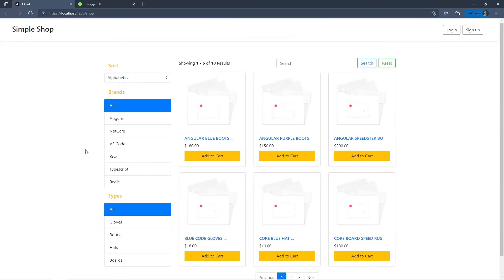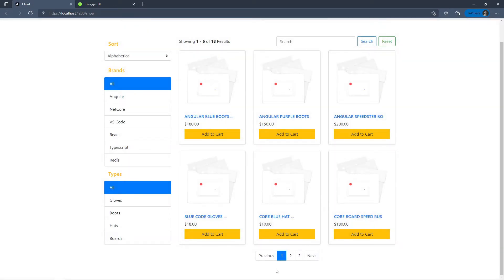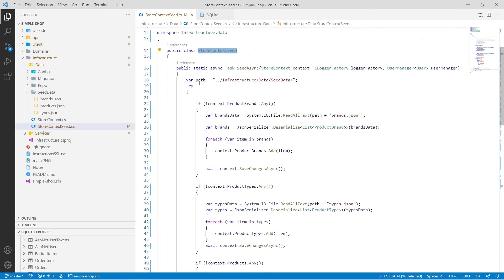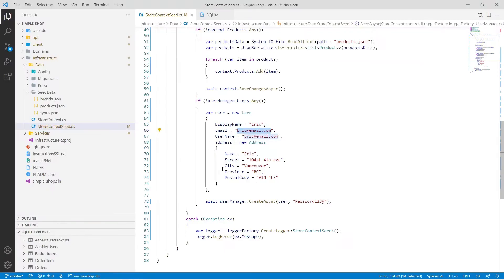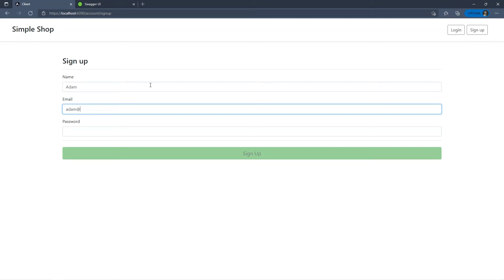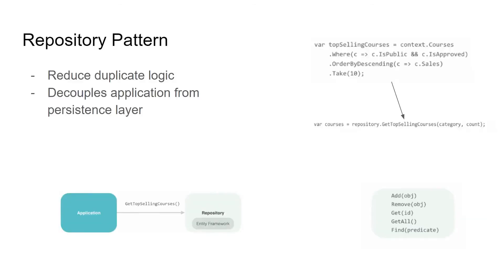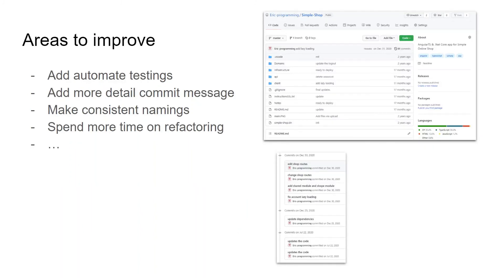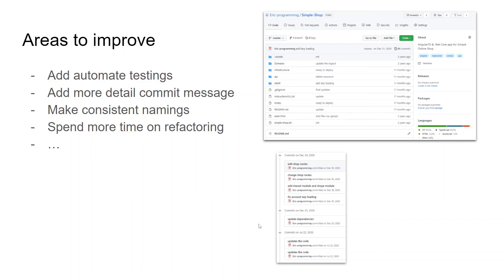[Personal Project] Full-Stack eCommerce App (Angular + ASP.NET Core)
I built a full-stack eCommerce application using Angular, TypeScript, and ASP.NET Core — and in this video, I break down exactly how it works.
You’ll see the full shopping experience: browsing products, filtering, sorting, adding items to the cart, updating quantities, placing orders, and managing user accounts — all backed by a secure API, seeded database, and clean architecture.

This walkthrough also covers the full backend structure, database relationships, repository pattern, and the improvements I would make if I rebuilt the project today.

What you’ll learn:
✅ Angular UI (pagination, sorting, filtering, search, cart updates)
✅ ASP.NET Core API structure (accounts, baskets, orders, products)
✅ How data seeding works for users & products
✅ SQL database relationships (users → orders → order items → products)
✅ How the Repository Pattern reduces duplicate logic & improves testability
✅ Areas of improvement: automated testing, naming consistency, refactoring, commit quality

Perfect for anyone building a full-stack portfolio project, practicing Angular + .NET, or learning modern eCommerce app architecture.
🔗 RESOURCES & LINKS

TIMESTAMPS

⌨️ (0:00) Intro
⌨️ (0:35) App Demo
⌨️ (5:44) API Swagger
⌨️ (5:59) DB Relationships Diagram
⌨️ (6:31) App Design Pattern
⌨️ (7:46) Areas to improve